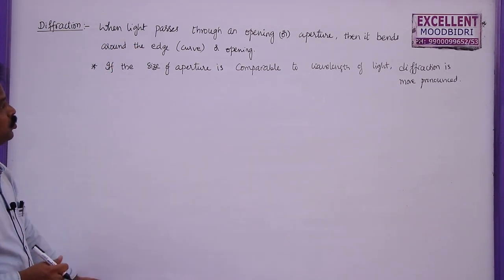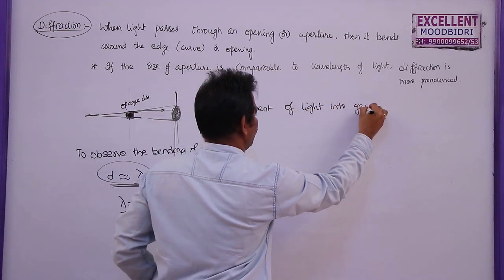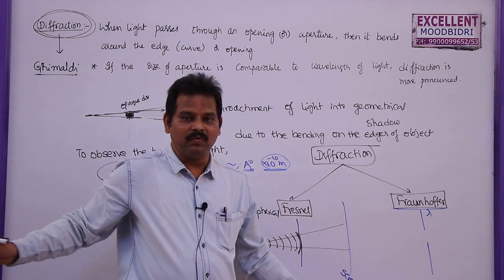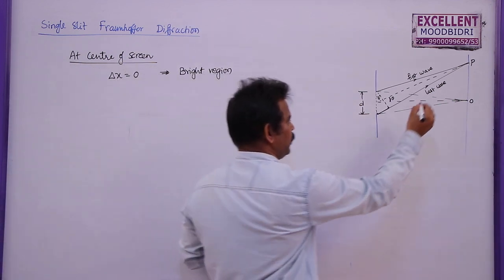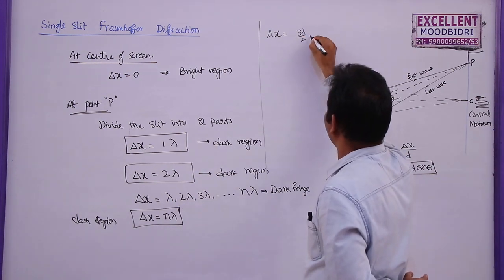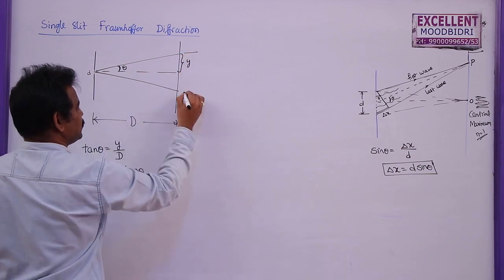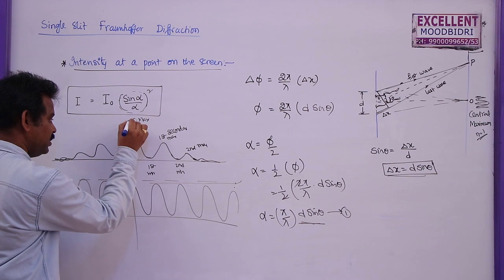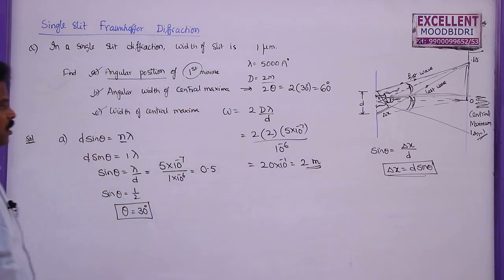71) 11 4 12 11 2020 DIFFRACTION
EXCELLENT PU COLLEGE, MOODBIDRI